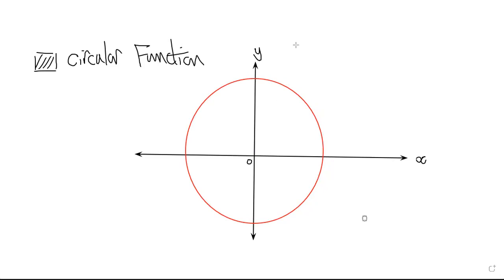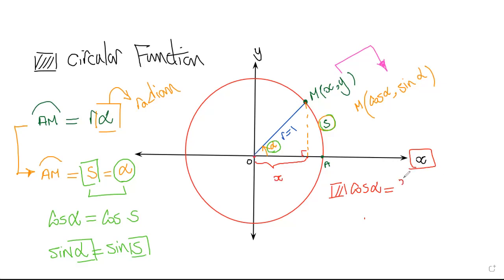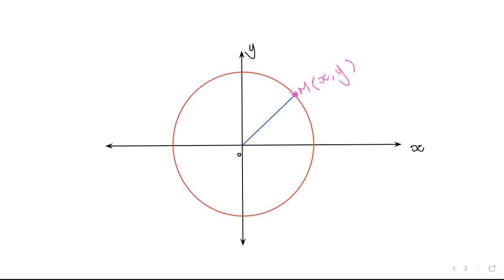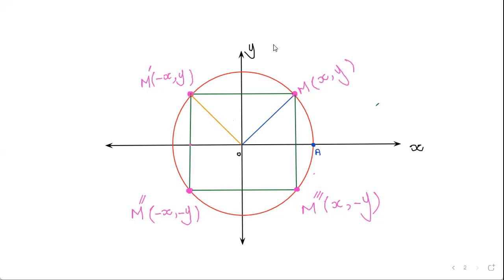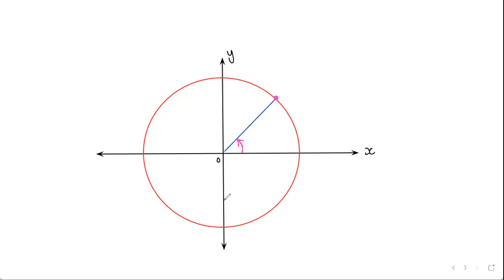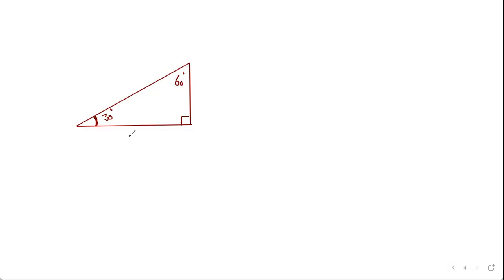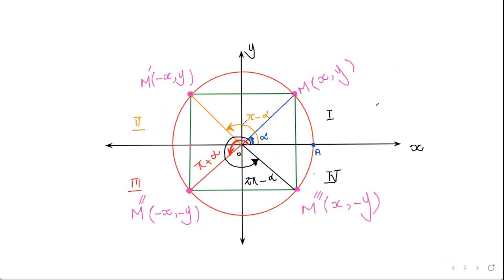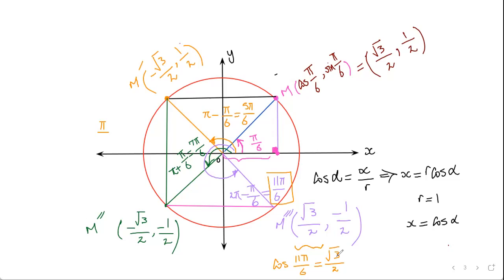Cyclic Functions - Symmetry of the Unit Circle in Trigonometry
This lecture was offered at the Toronto French School (TFS)